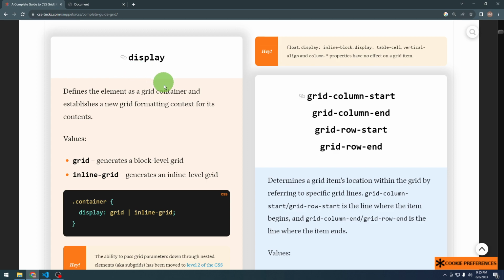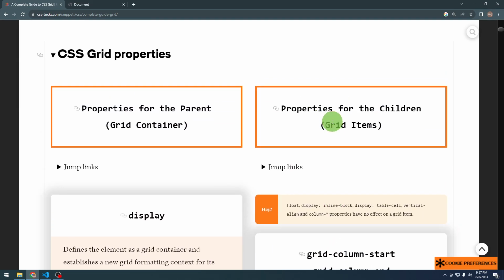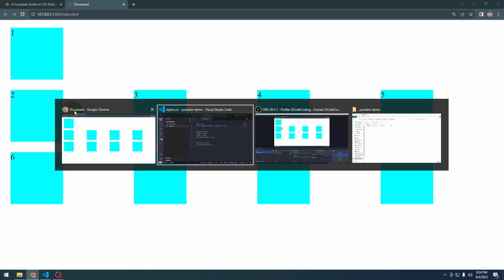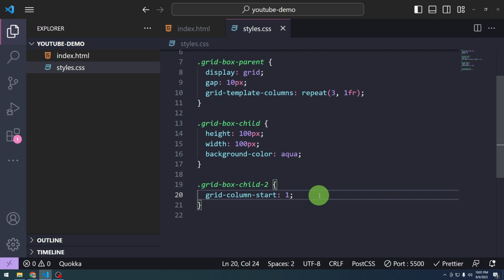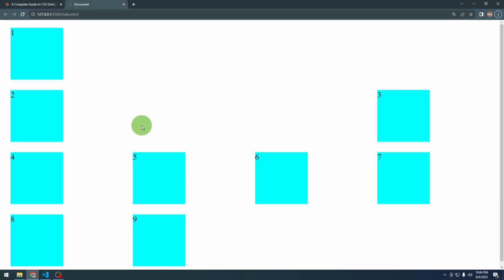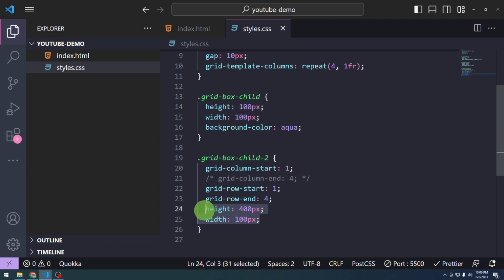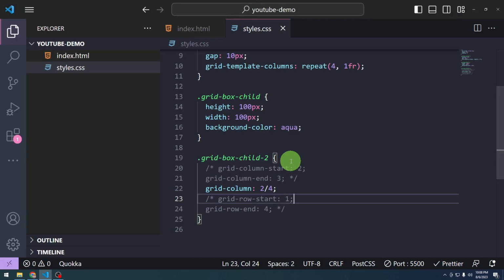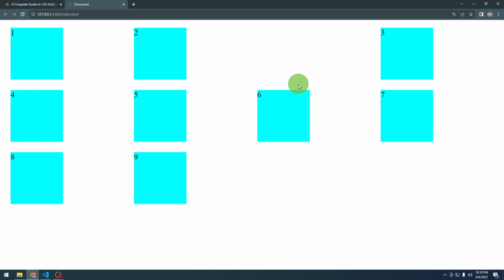CSS 13 -- How to manipulate Grid Items with CSS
Hello everyone, today we'll be talking about CSS grid items who are grid container's child elements. We've already covered the very basics which include css template columns and rows in our last video. Let's learn how to manipulate css grid items. You can learn more about Grid from here -